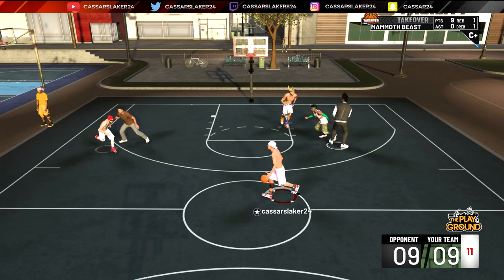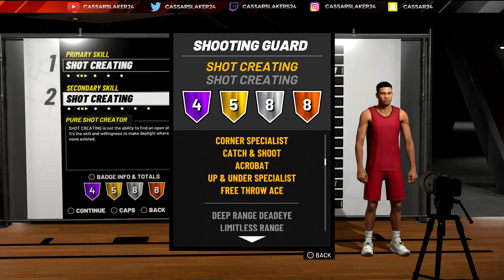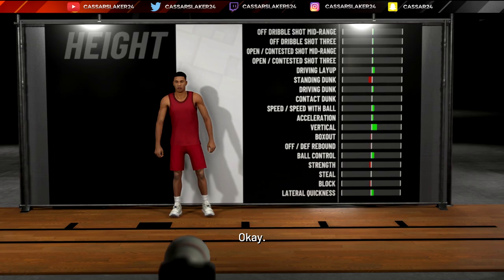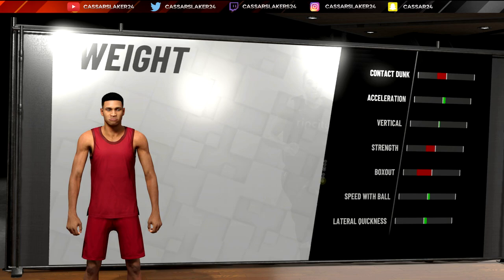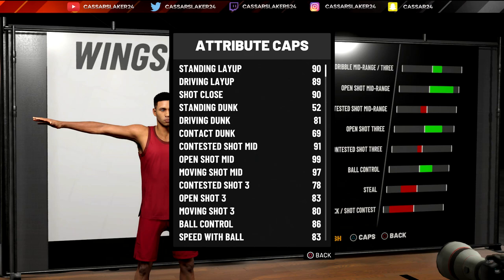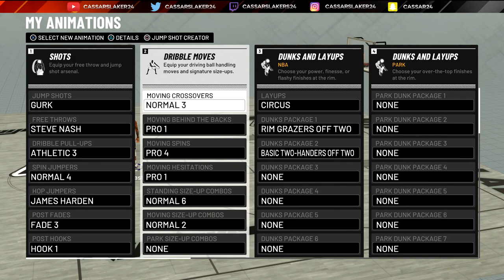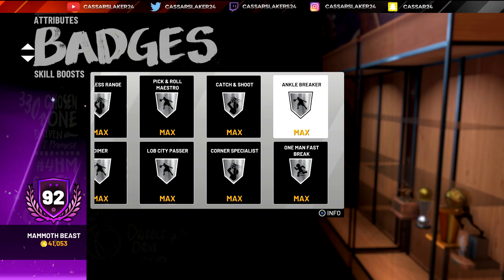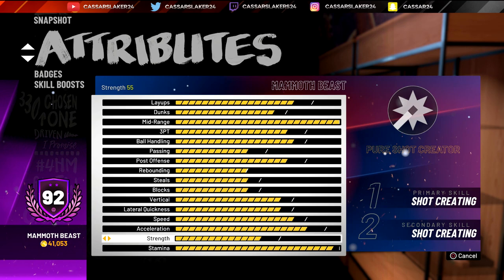NBA 2K19| OVER POWERED MYPLAYER CREATION!!! THE ULTIMATE SHOT CREATOR BUILD AND ANIMATIONS!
THANK YOU TO EVERYONE FOR 23K SUBS 25K IS ON THE WAY!

Mypark , Stage , high rollers Best jump shot NBA 2k17 Vc glitch , Legend Mascot , 99 overall , chris smoove , Prettyboyfreddo ,Legend Glitch, posterizer , mascot, legend , dribble cheese ,Best Jump Shot Ever, 99 Overall Glitch, Cashnasty, prettyboyfredo is the king of fake pranks, solluminati lost to cashnasty, solluminati is an alligator,  chris smoove is my grandpa, i have the best dribble moves in nba 2k17, nba 2k18 news , nba 2k18 new parks, rainbow shot meter, new shot meter, no green releases nba 2k18, hall of fame demi nba 2k18, nba 2k18 park, annoying tv nba 2k18, speedboosting in nba 2k18, blue light jumpshot 100% more greens in nba 2k18, lsk vs hankdatank25, nba 2k18 game of the year,normal 1 dribble move challenge, irunyew dribble challenge, nba 2k18 new dribble move system, nba 2k18 has jelly layups, mike wang, cassarlaker, cassarslaker, cassarslakers24, nba 2k19, nba 2k19 mypark gameplay, nba 2k19 early gameplay, nba 2k19 first legend,